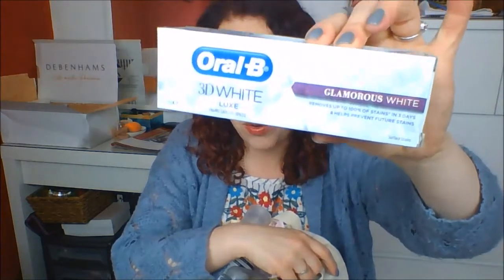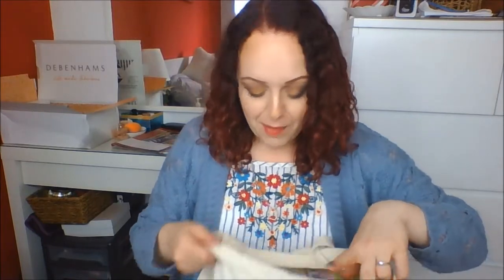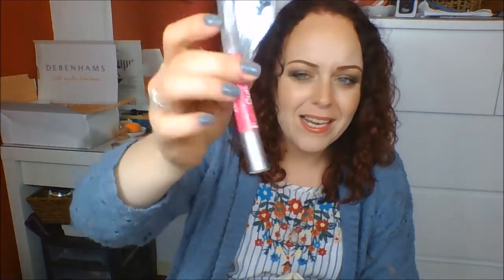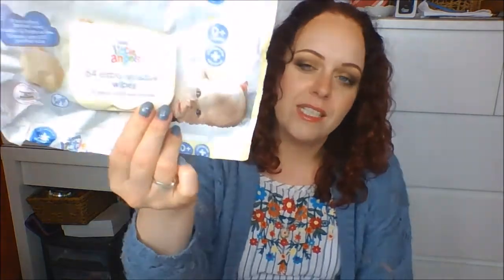Empties & Fails May - June 2018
Kelly xxx